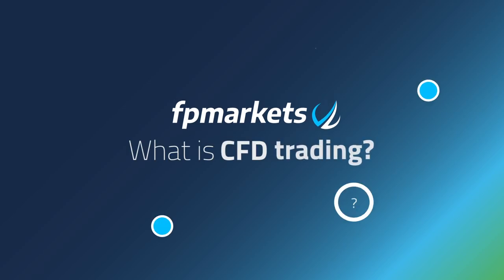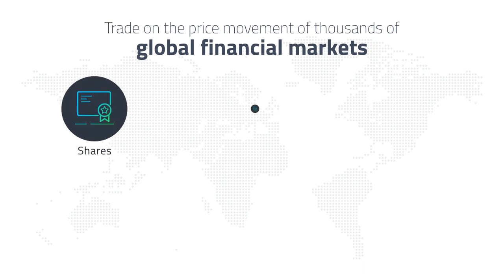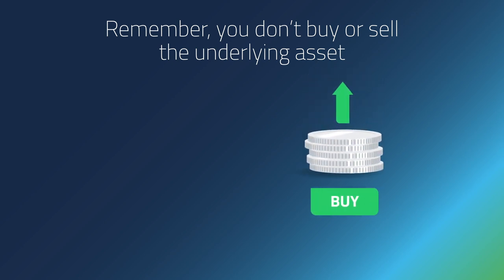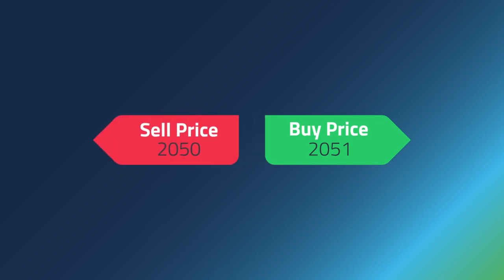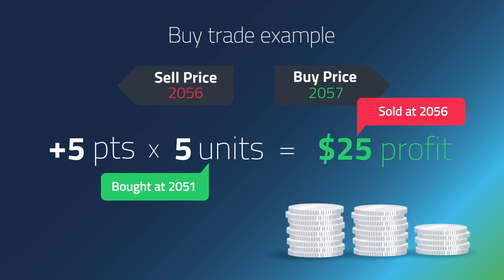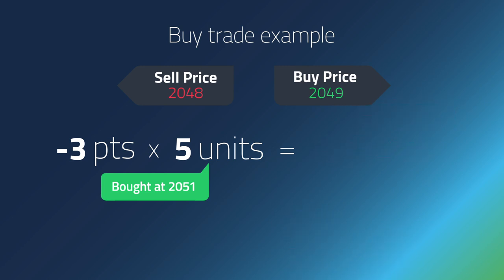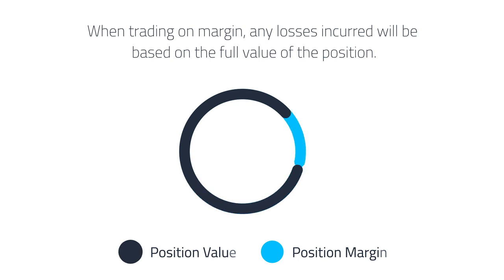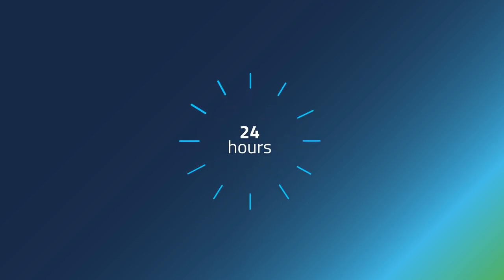What are CFDs? - FP Markets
What is CFD trading?

 CFDs or contract for difference offers a cost-efficient way to trade on thousands of global financial markets including shares, foreign exchange, indices commodities, and treasuries.

With CFDs you have an advantage as you don’t buy or sell the underlying asset. If you think the product will go up in value you can buy a number of units or go long.

 If you think the product will fall in value, you can sell a number of units or go short. Each product has a buy and a sell price. The difference between the two is called "the spread".

Your profit or loss is based on the difference between the price you entered up and the price you exit at. The more points the market moves in your chosen direction, the more profit you make.

The difference multiplied by the units equals your profit. If the markets move in the opposite direction, you will make a loss.

Depending on the currency or product is quoted in, currency conversions may apply.

Another advantage with CFDs is that you don’t need much capital to get started either as you don’t have to outlay the full value of your position, just a small percentage. this is called trading on margin.

Since you don’t only have an underlying asset, there is no stamp duty to pay. With CFDs many products are available. Even if the underlying market is closed, allowing you to trade 24 hours a day, five days a week.

Providing access to local & global markets for Direct Market Access Equity CFDs, Forex, Futures CFDs and Shares.

Our trading platforms use the best technology to deliver super-fast execution and pricing information without dealer intervention.

First Prudential Markets is 100% Australian owned and operated and has been providing traders with cutting edge execution technology and highly competitive pricing through award winning platforms for over 10 years.

Stay Up To Date in the Markets by Connecting with FP Markets